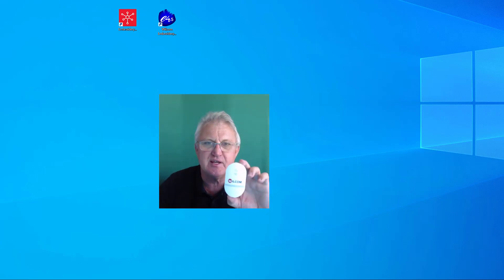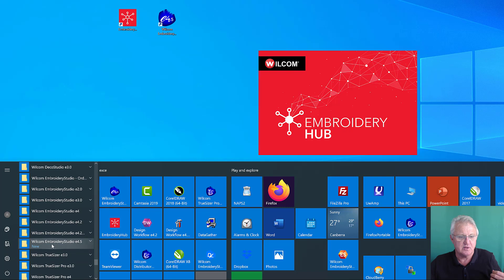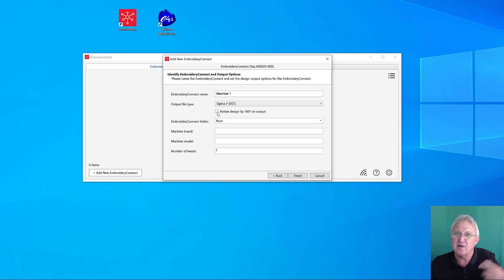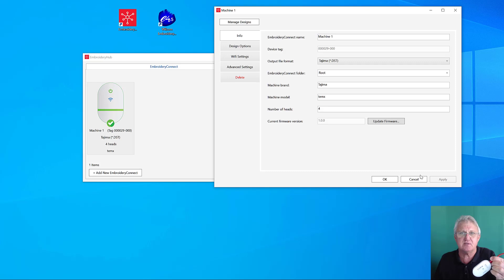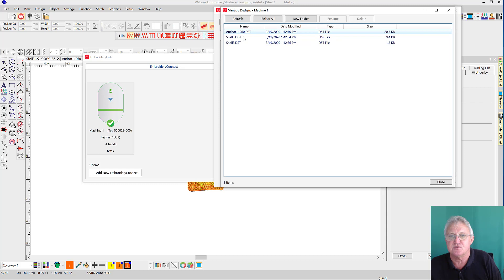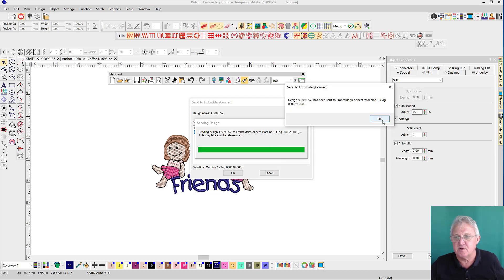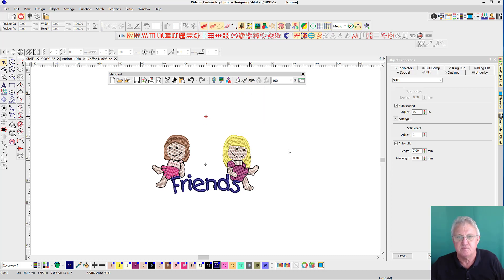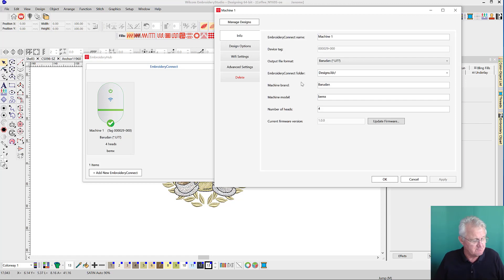Setup your Embroidery Connect device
The device needs to be plugged to your PC with the Hub software installed.
Step 1 is to connect to your WIFI Network
Step 2 setup folders and file types.
Step 3 plug device into the embroidery machine
Step 4 send designs